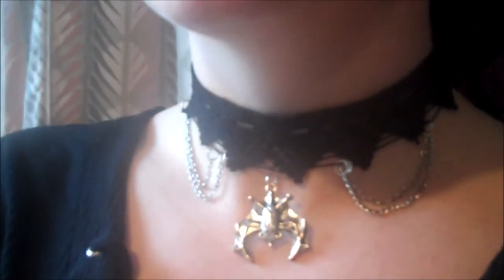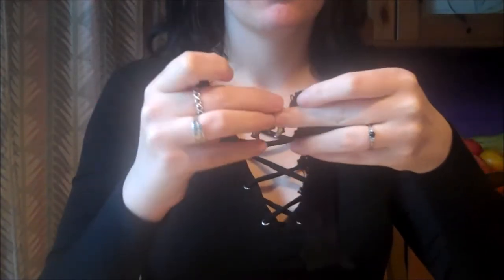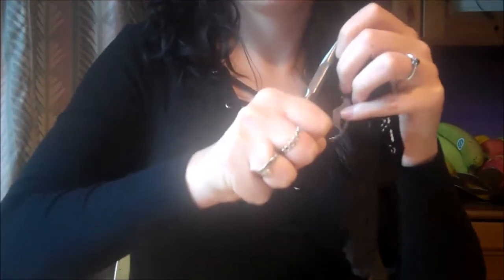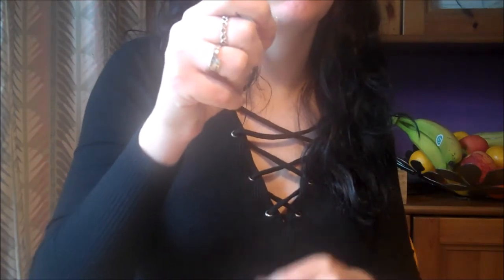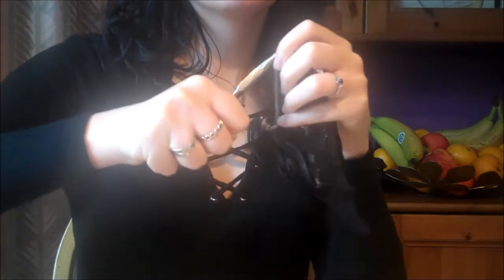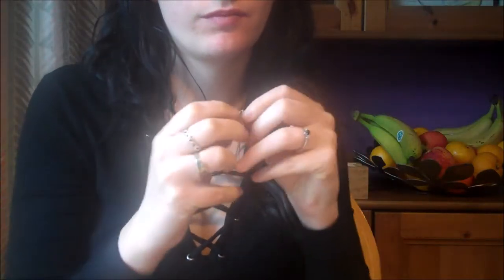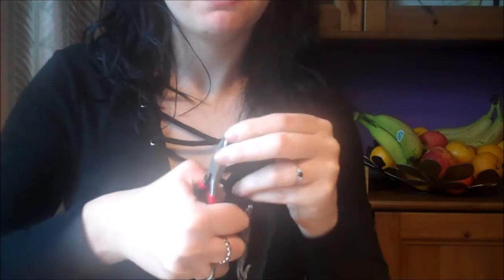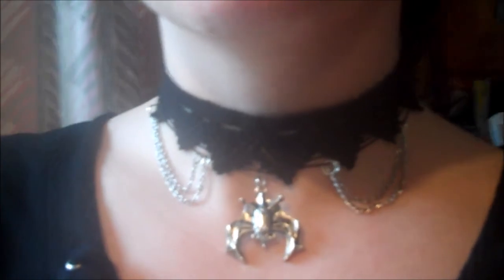How to Make a Gothic Choker for Halloween